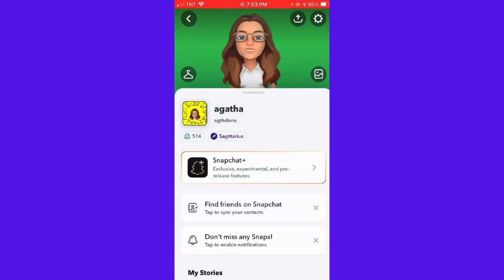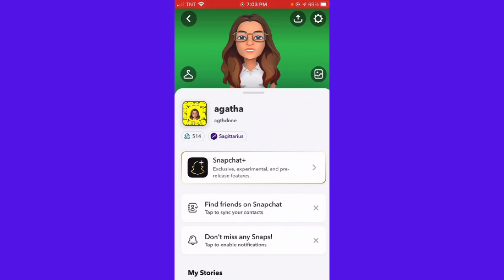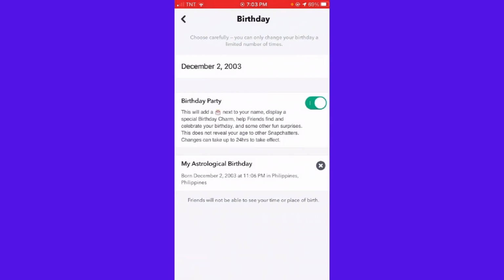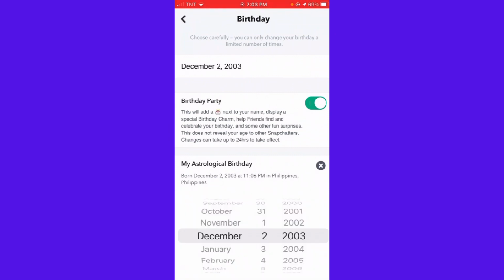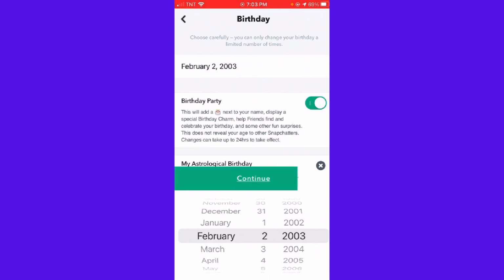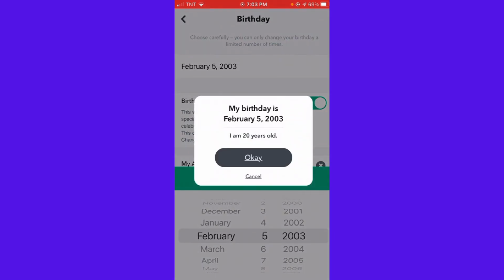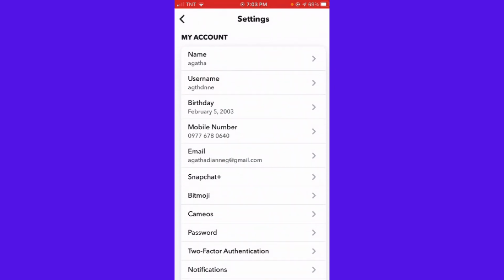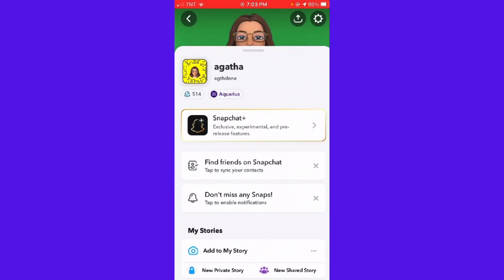How To Change Your Astrological Sign On Snapchat (2023)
How To Change Your Astrological Sign On Snapchat (2023). In this video you will learn how to change astrological sign on snapchat quick and easy. Step by step instructions on how to change astrological sign on snapchat in 2023. 💭 Have a question about this tutorial?